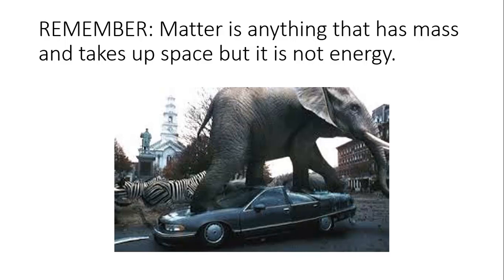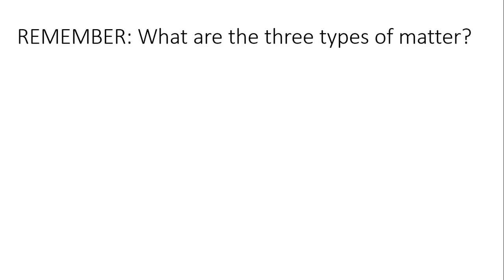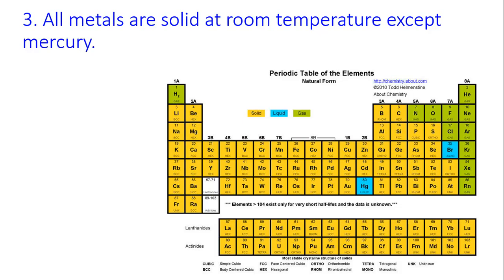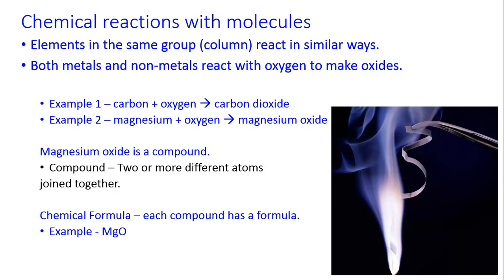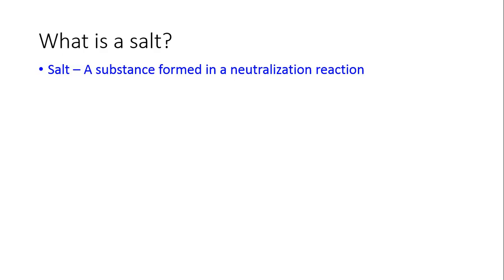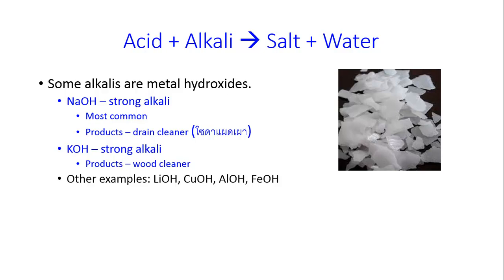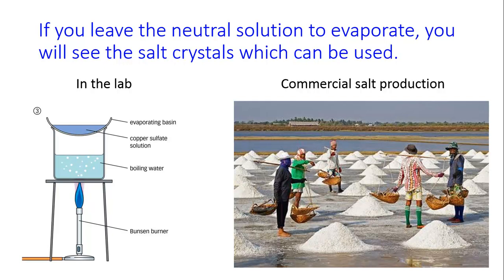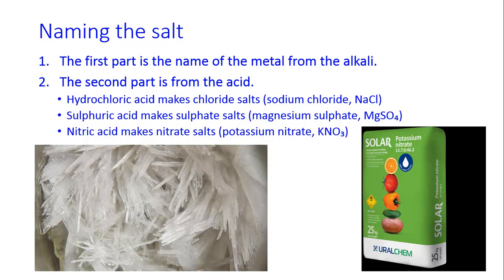Lecture - M3EP - Properties of Metals (U5L1)